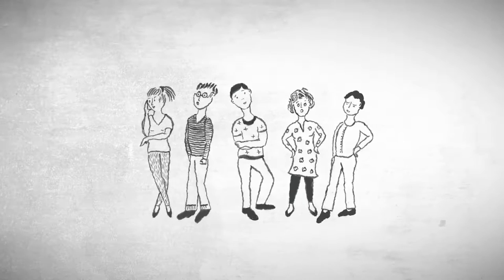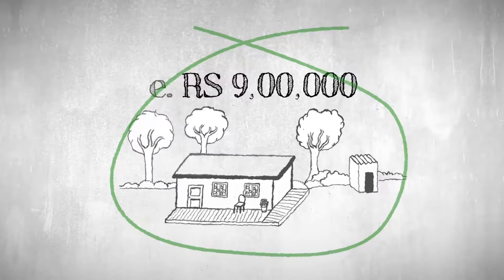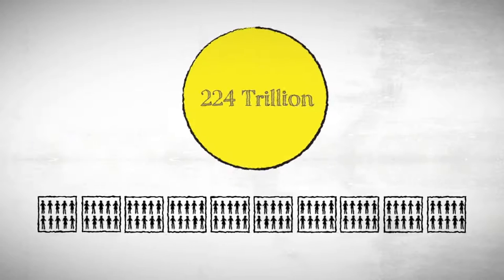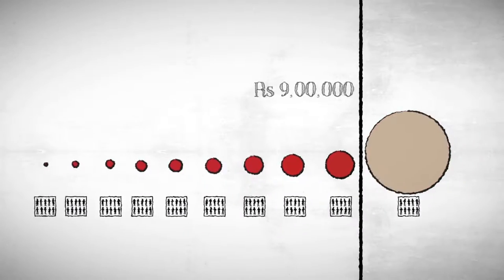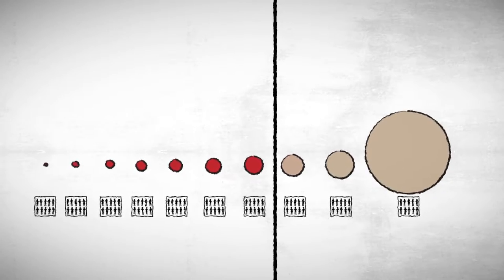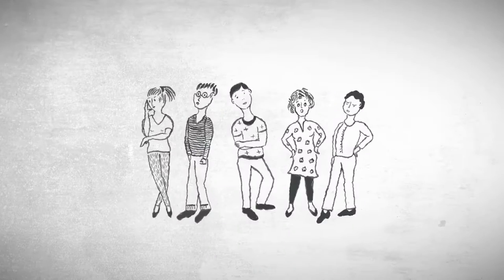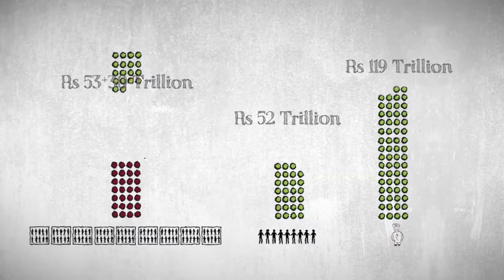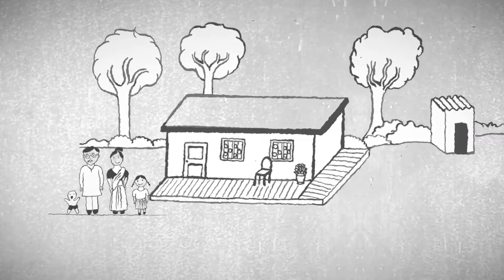​ Housing for All -- Do We Have Enough Money?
Housing is a necessity for a decent life. What would basic housing for all mean? Maybe a small house in a village, a second hand motorbike, some farm equipment. Electricity, a toilet with running water. A radio. Maybe it would mean a small apartment in a town or a city, a TV. But three out of four Indians do not own what is in this simple list. Don't we have enough money in India to make this list happen? Or is the money only there for some Indians, always in the pockets of a few?

Following two documents are the sources of data for the video:

1. Credit Suisse Global Wealth Data Book, 2014.
2. Credit Suisse Global Wealth Data Book, 2015.